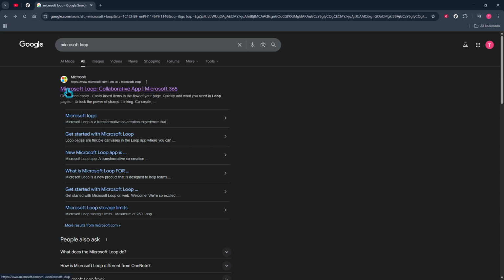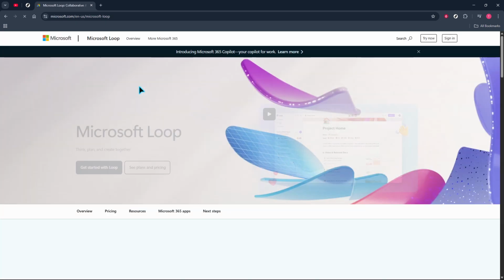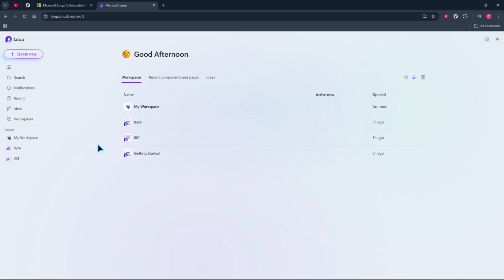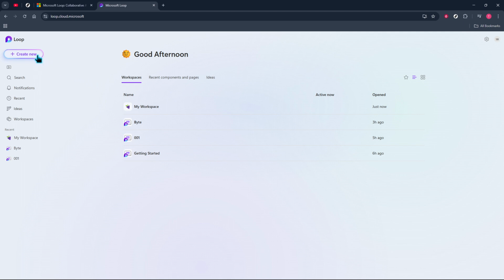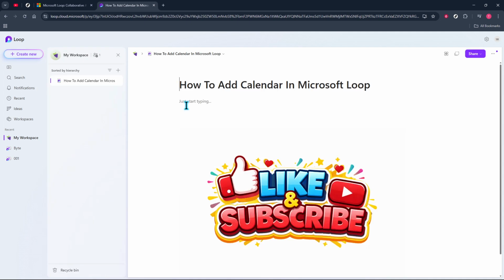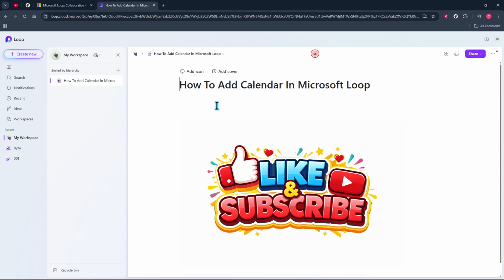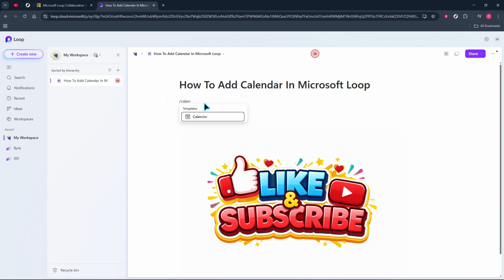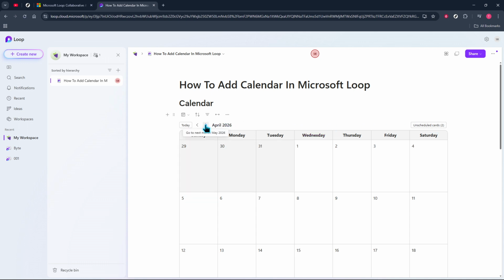How To Add Calendar In Microsoft Loop [2026 Guide]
How To Add Calendar In Microsoft Loop